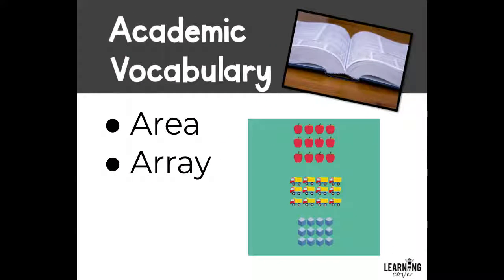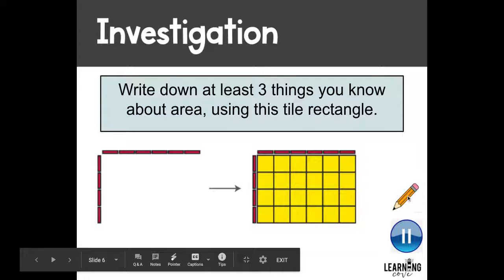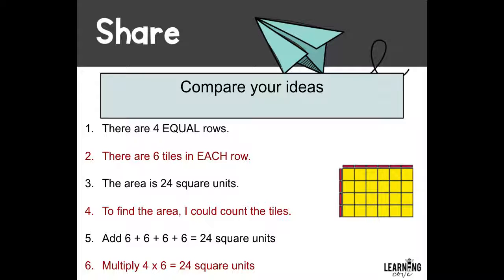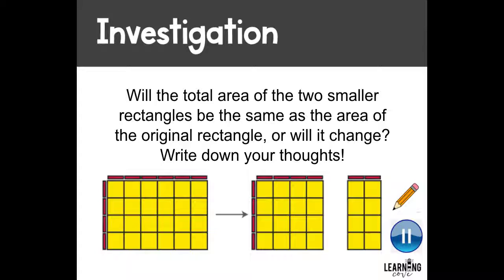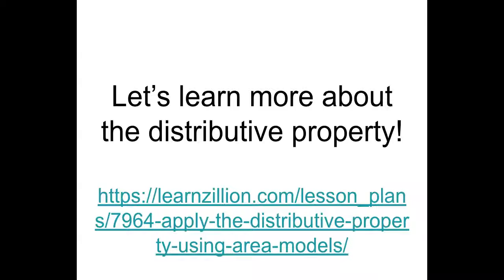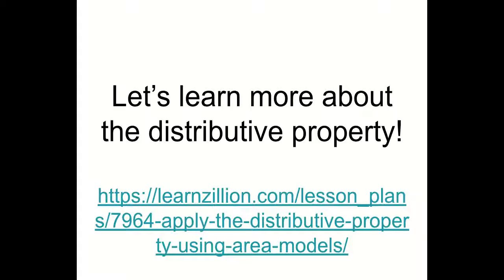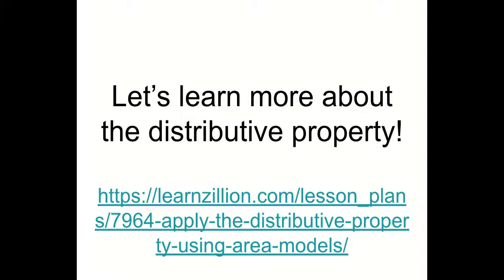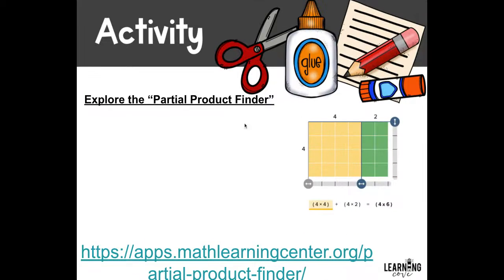Tuesday, April 14 Bridges Unit 5 Module 4: Adding Areas - Google Slides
Math Lesson, Brides, Unit 5, Module 4, Session 5, Adding Areas